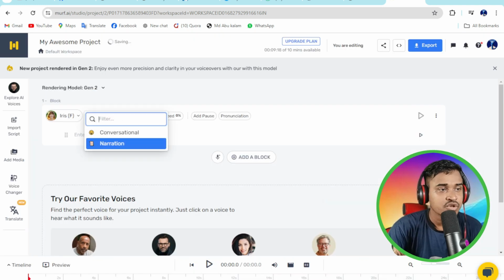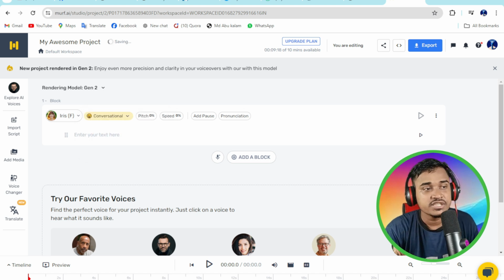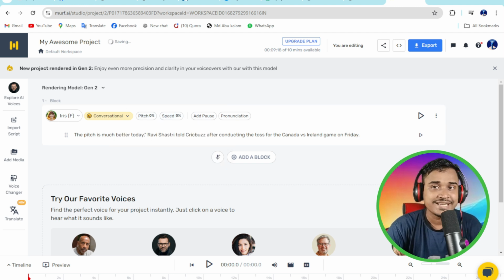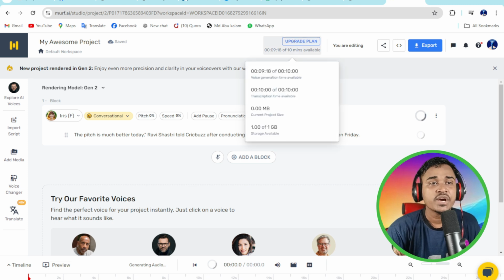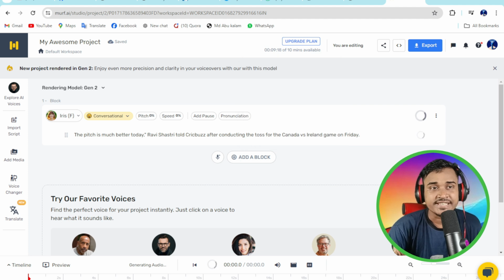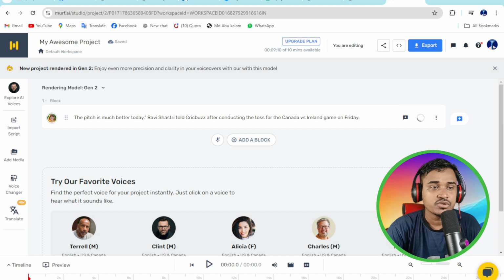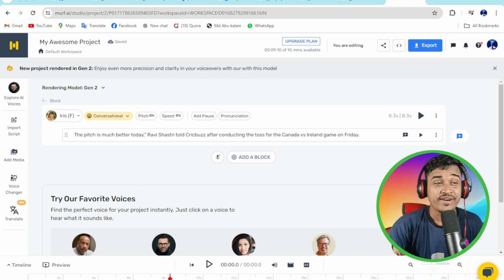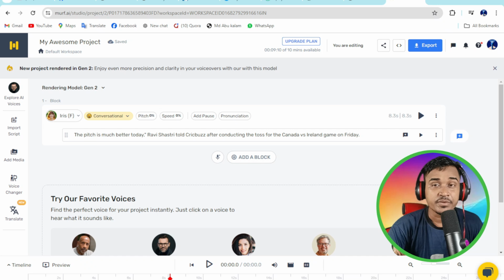How to use murf ai for text to speech ( step by step)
Learn, How to use murf ai for text to speech ( step by step)